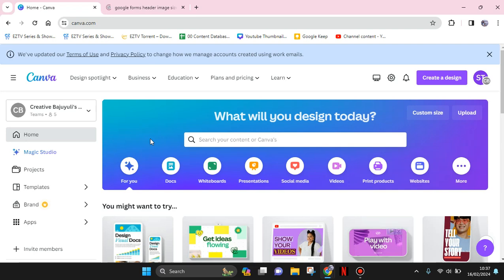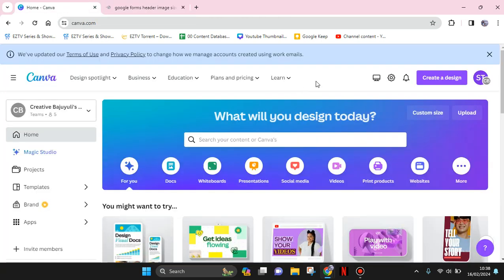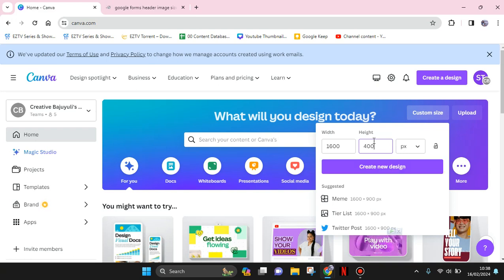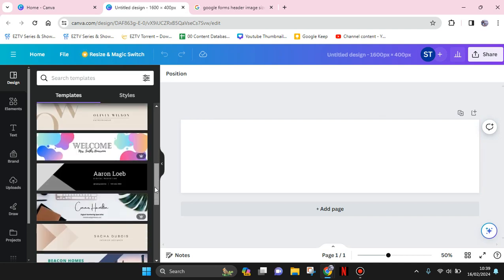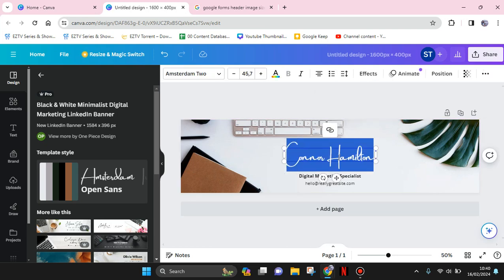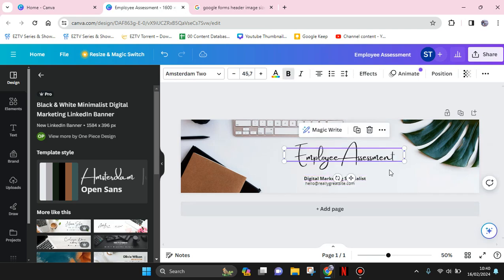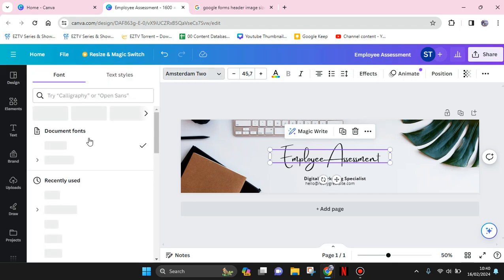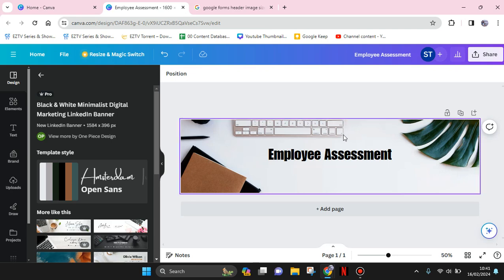[NEW UPDATE] How to Make Google Forms Header on Canva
Here's how to easily make a Google Forms header in Canva